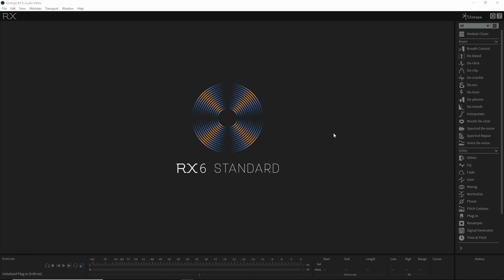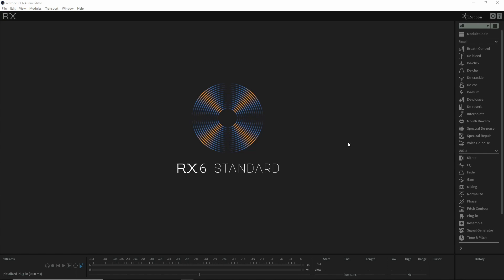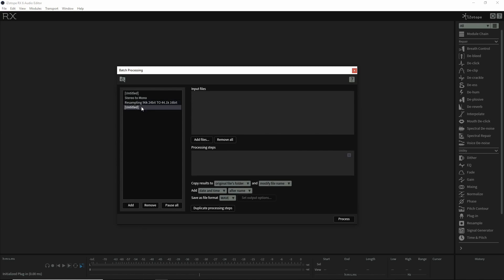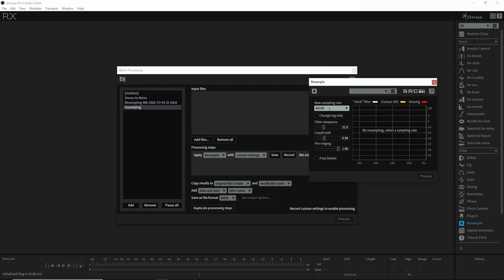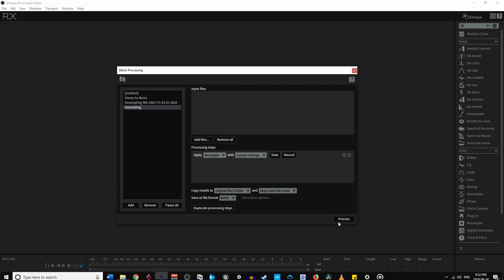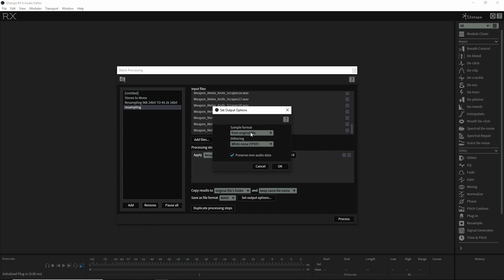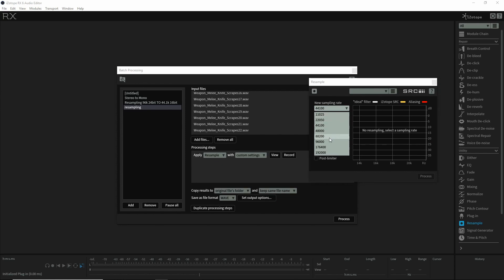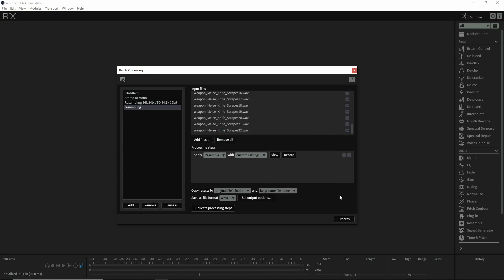How To Down Sample In RX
In this video, I show you my process for batch resampling hundreds of audio files at once.